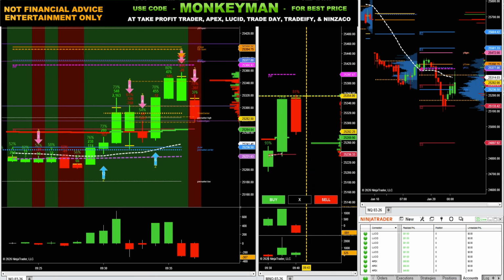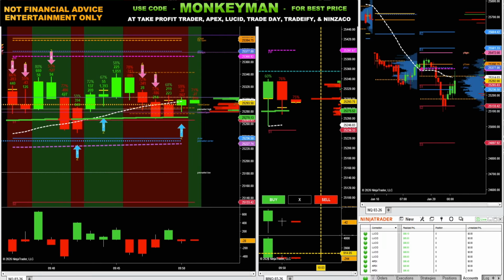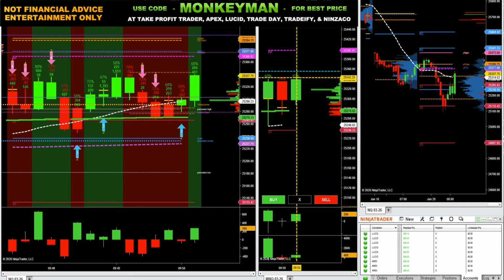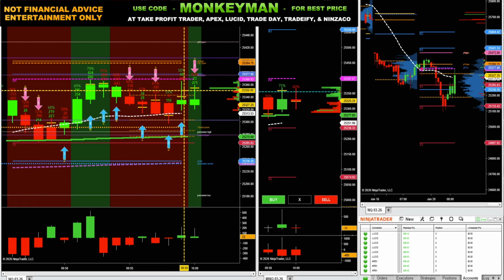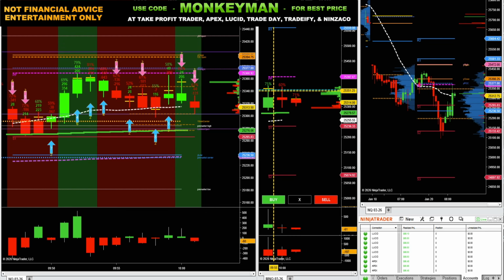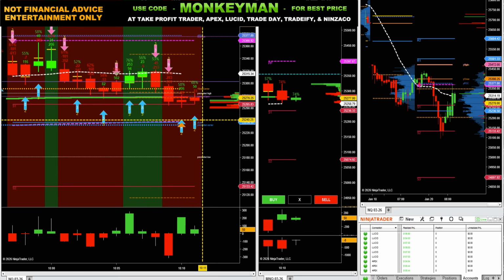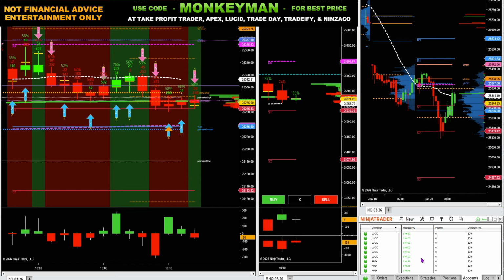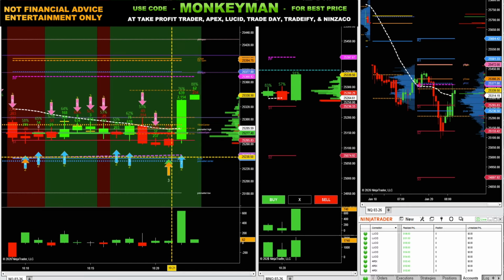Trading the MASTER FLOW Templates! Over 50 points with Live Trades Fully Explained